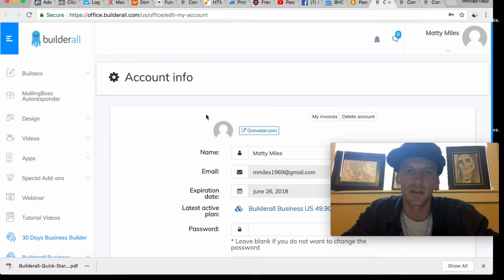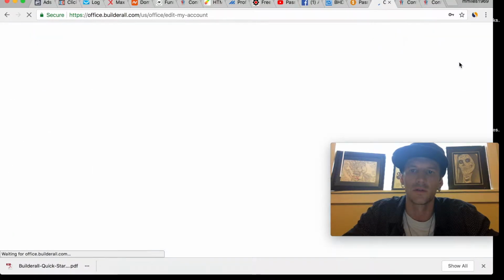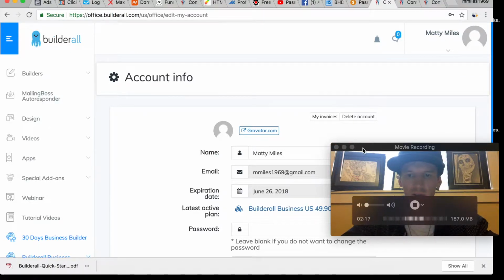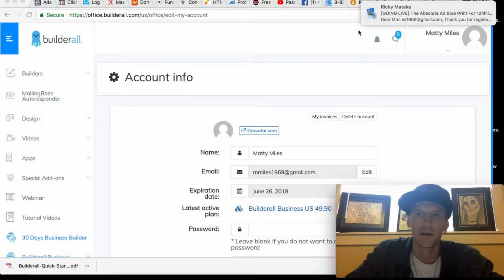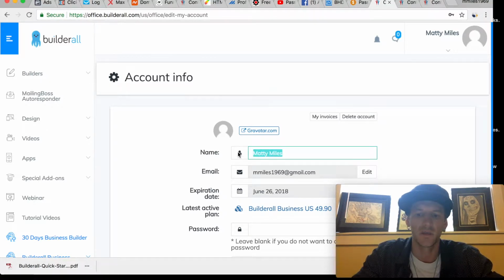The Passive Income System Step 4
How to change your Builderall and "invite" name!

--Links to Free Software trials and HOW TO Become a Builderall BOSS BELOW!!!

-Our Builderall Business is absolutely crushing it! (JOIN BELOW)
With all the amazing FREE training that we give, this is easily the fastest way to start making money with YOUR Brand New Online Business.

--Start Your Builderall Business and get all our BONUSES!
  Mastermind Funnel #1

  Mastermind Funnel #2

Start Your UDIMI Account here.  (Paid Traffic)

Start Your Free 14 day ClickFunnels Trial Account Below!

--SPECIAL BONUS!

-It is a done for you Funnel that teaches you how to sign up for affiliate companies, get your own affiliate links, and put them into Your 100% Free and downloadable "Done For You" Funnel.

-You could easily be up and running in a couple of hours and on your way to starting to make money Today!
Much Love!
-Matt & Mack

Just copy the link below and text it to them!